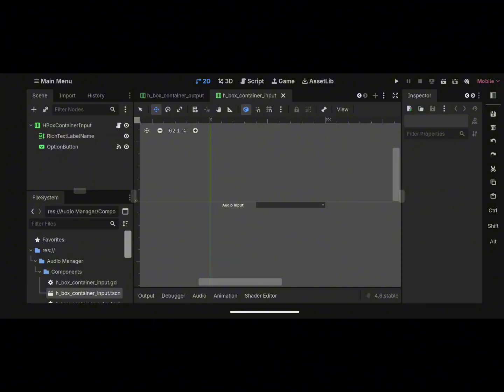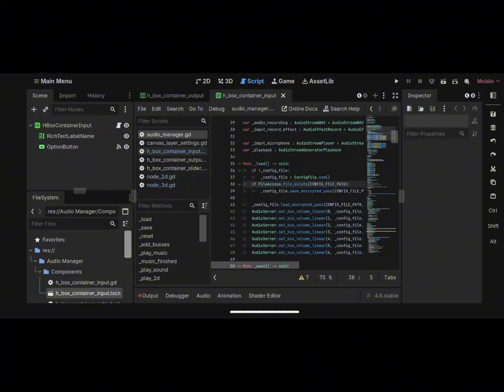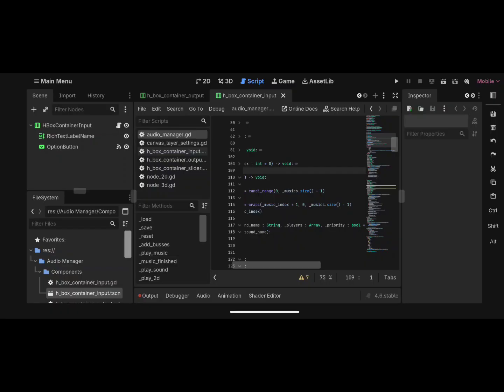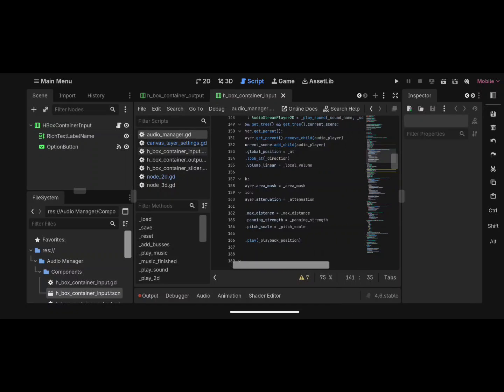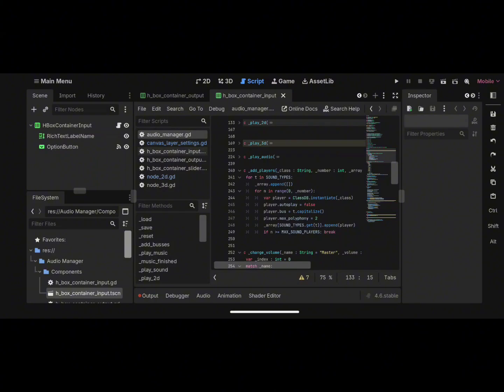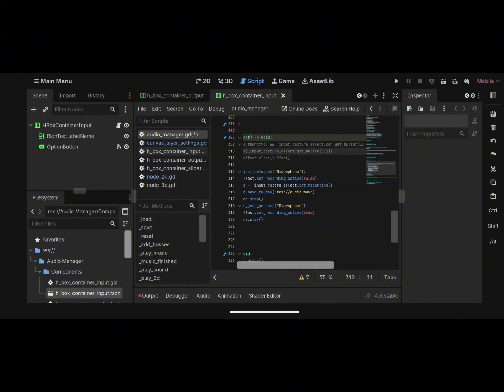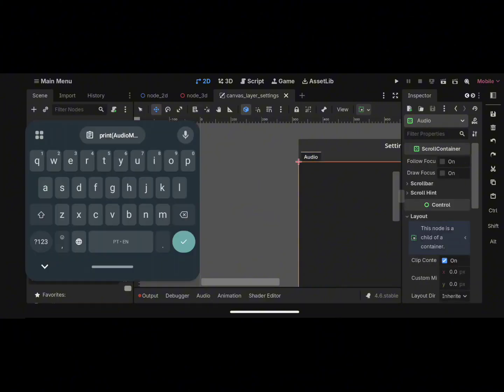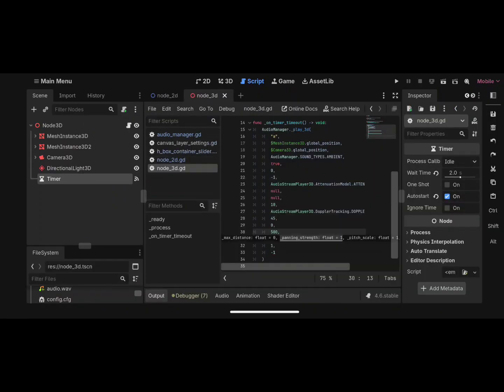Audio Manager - Godot Tutorial #3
Timestamps:
00:00 - Start
02:22 - Project Settings
03:08 - Audio Manager/System code
49:15 - Components
55:30 - Test